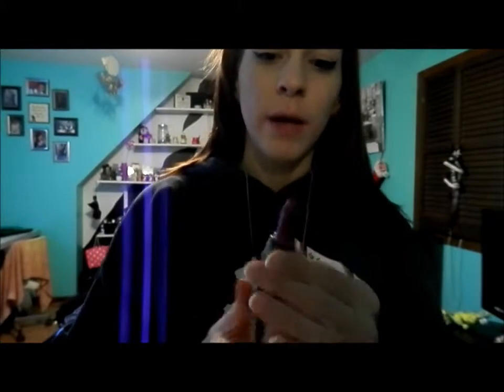Quick Makeup Routine and OOTD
Just thought I'd make a quick Makeup Routine and OOTD for everyone. Ignore the beginning dance moves... I was just doing a little dance to a song I was listening moments before lol.

Carolina- Parmalee
Hard to love - Lee Brice